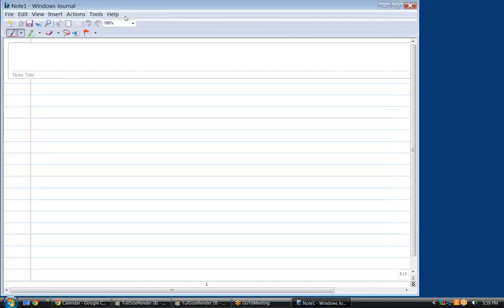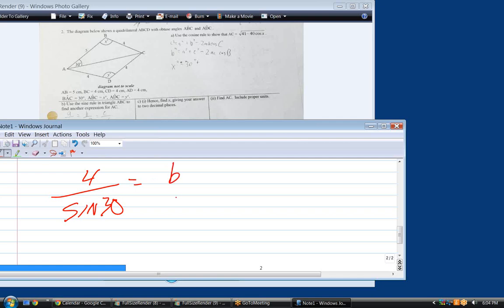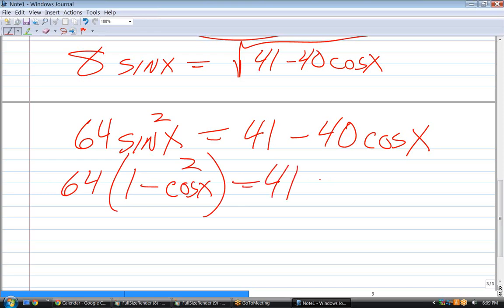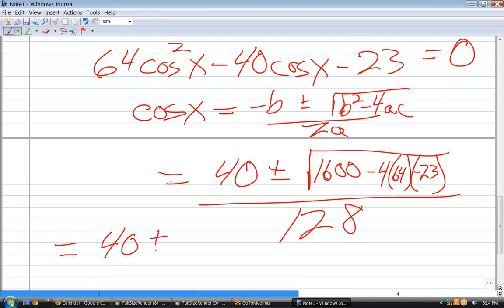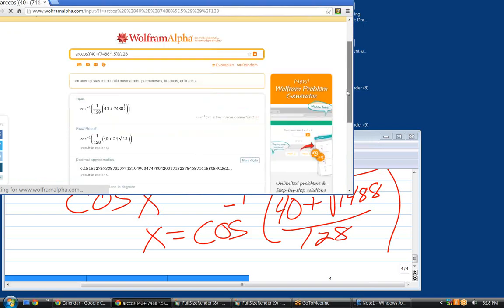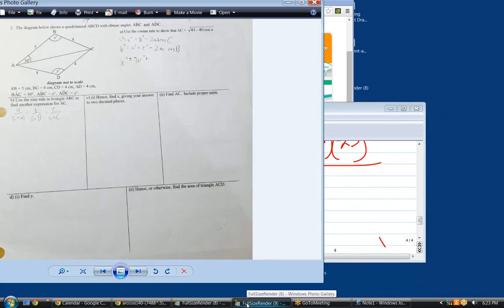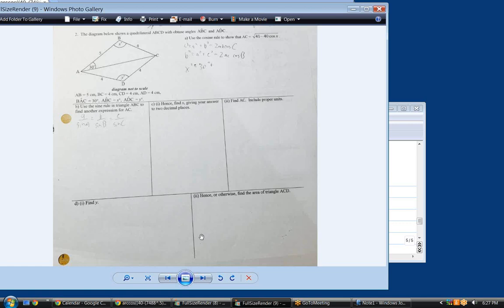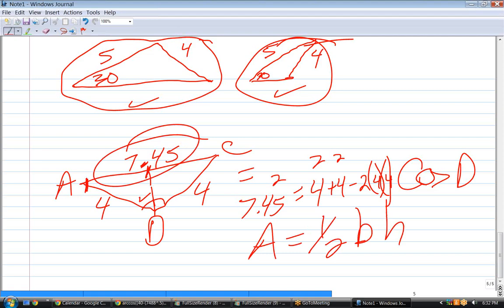Online Trig tutoring, Law of Sines, Law of Cosines, DB020515